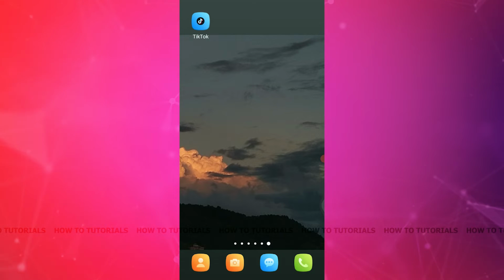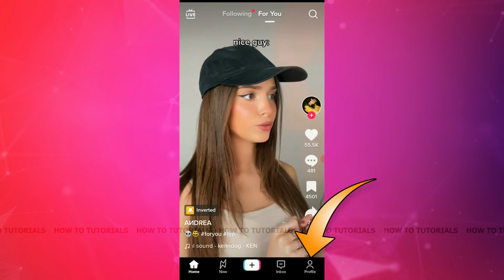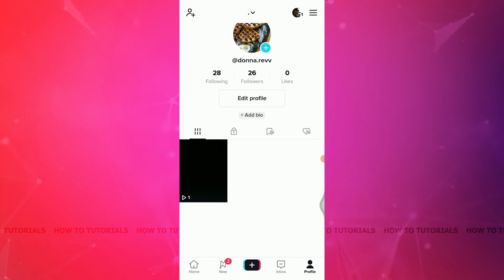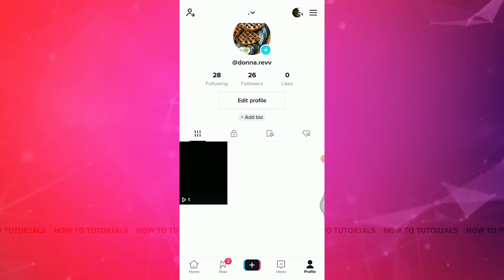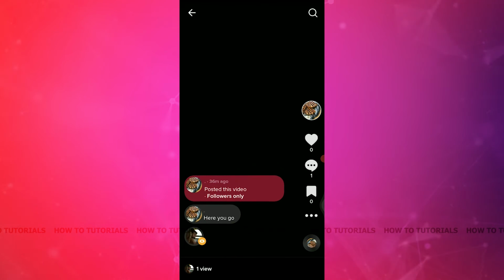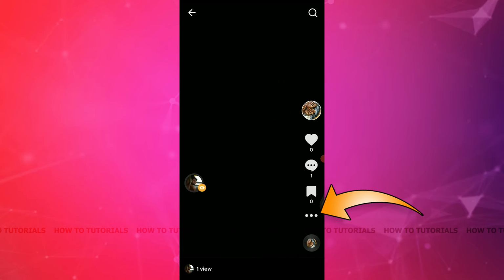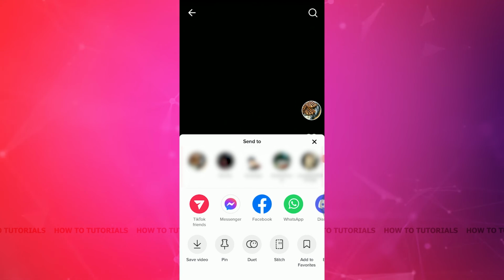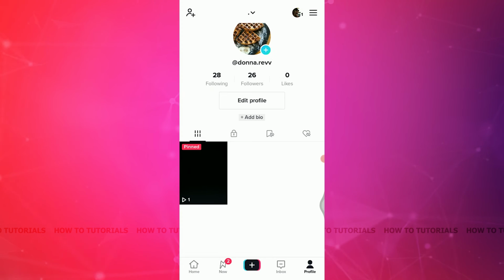How To Pin A Video In TikTok 2022 | Pin Your Videos To The Top In TikTok Profile | TikTok App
"How To Pin A Video In TikTok 2022 | Pin Your Videos To The Top In TikTok Profile | TikTok App" - A Video Guide by How To Tutorials.